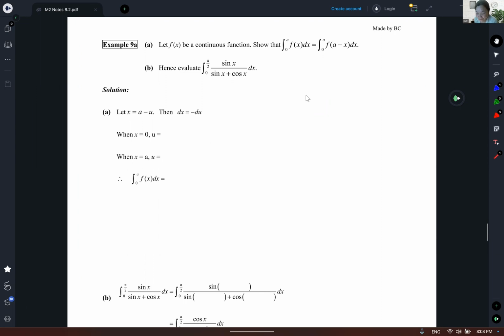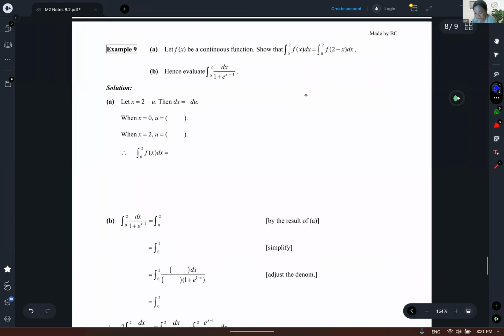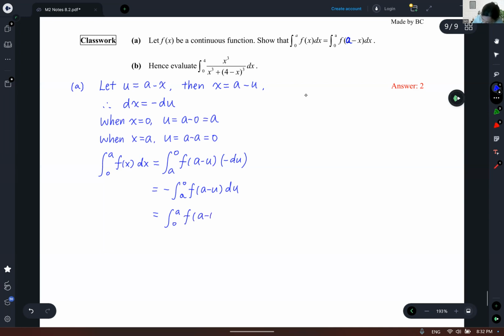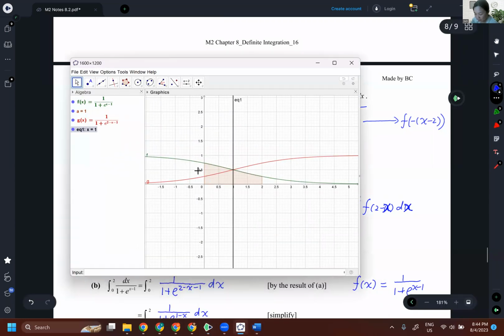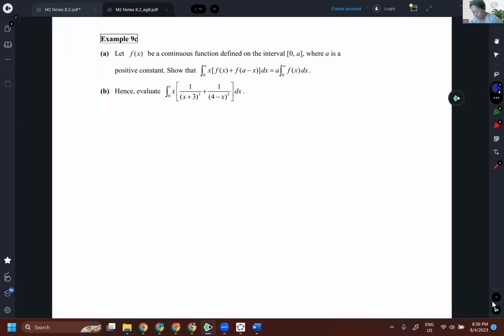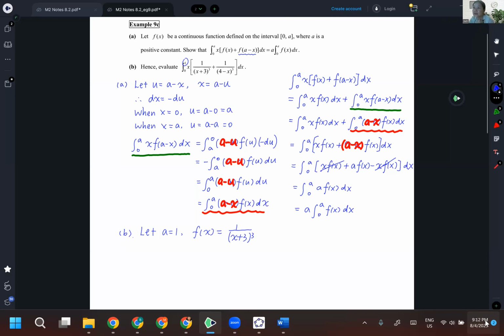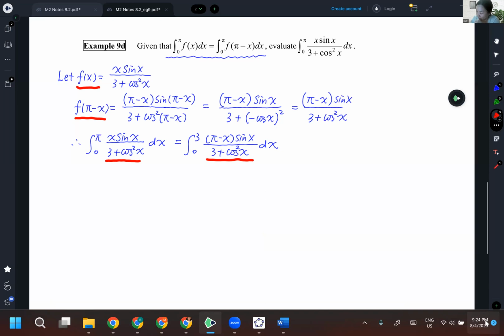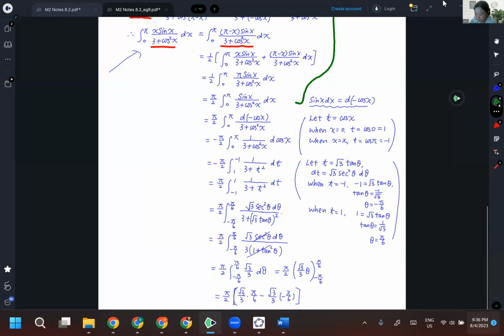Definite Integral from Symmetry Chapter 8 Example 9 - Extra Lesson 19